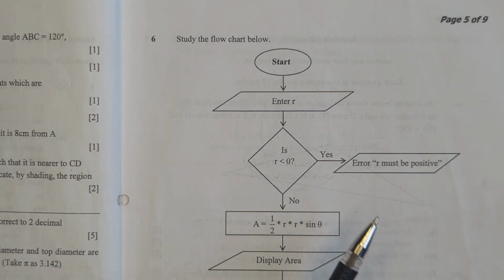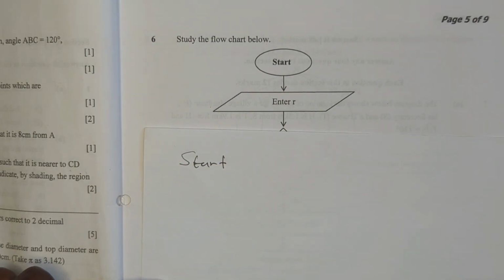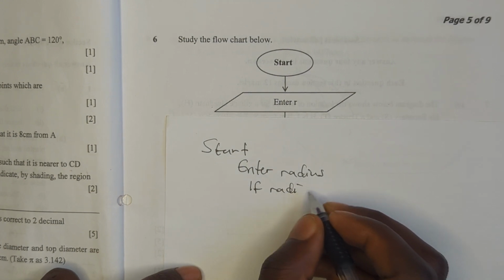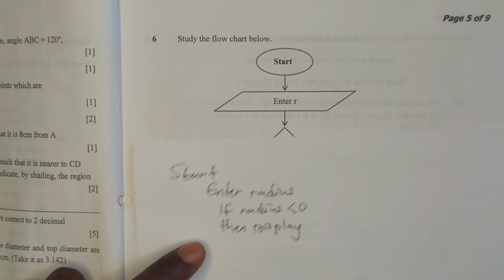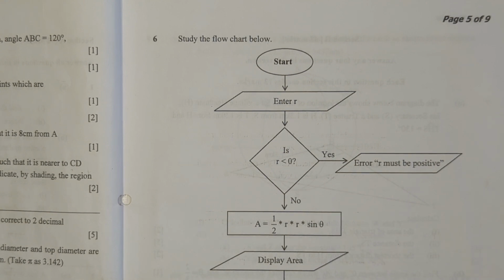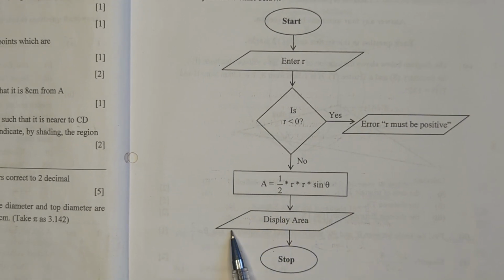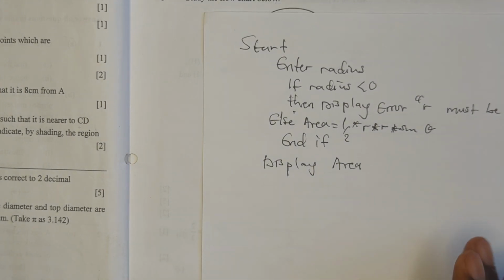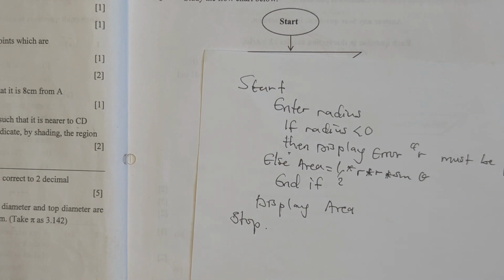MATHEMATICS PAPER 2 - 2017 Question 6. Flow chart to pseudo code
flow chart to pseudo code